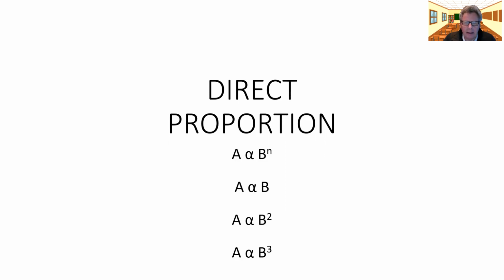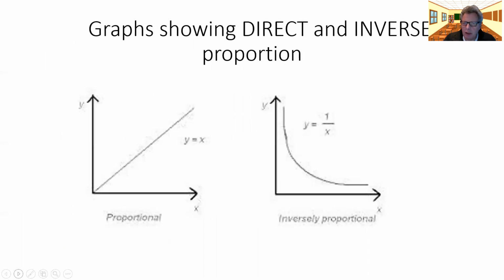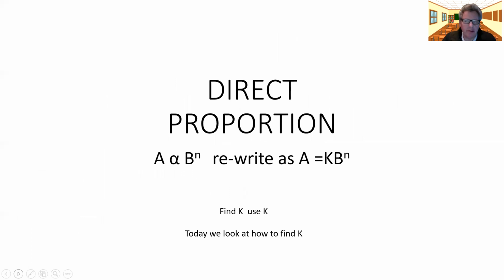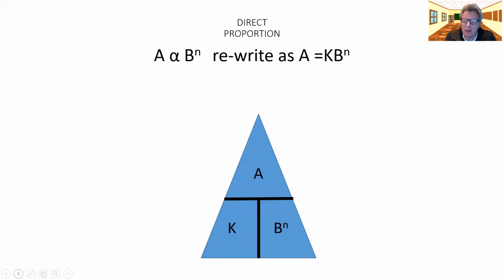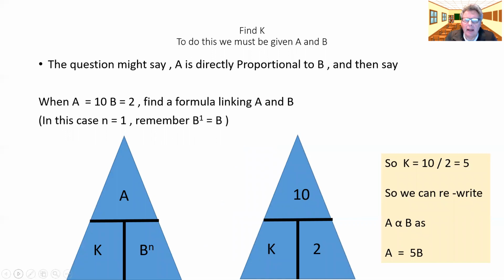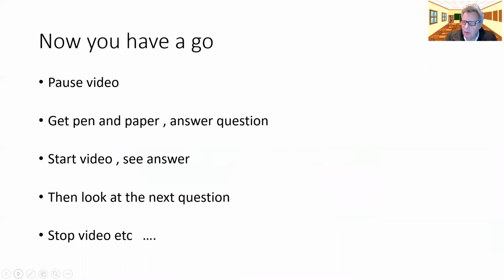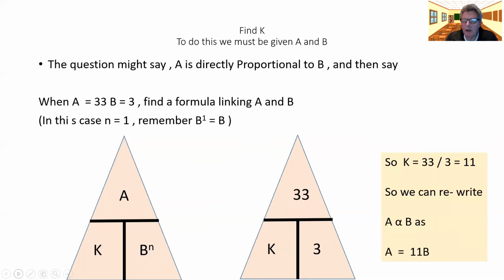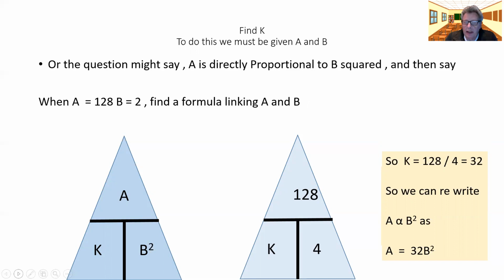Dr Birch direct and inverse proportion 1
This is an introduction to direct proportion , lesson 1 of 3